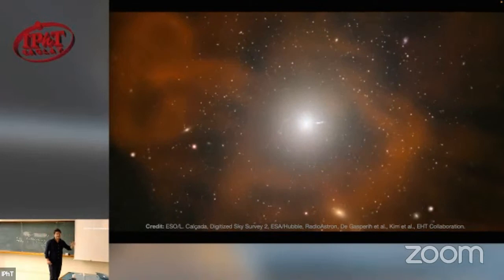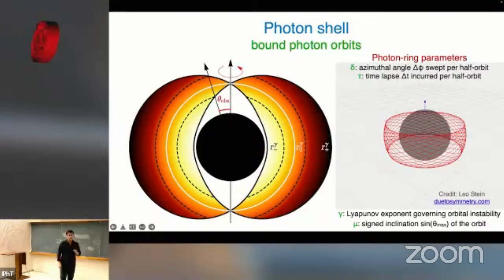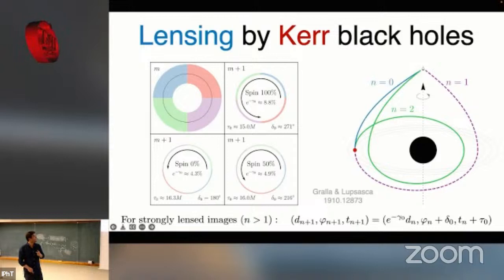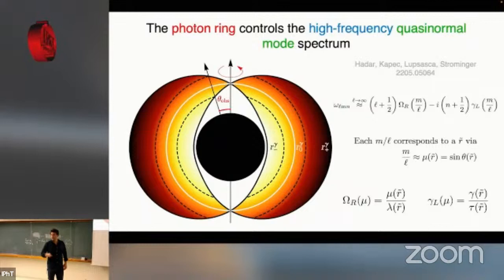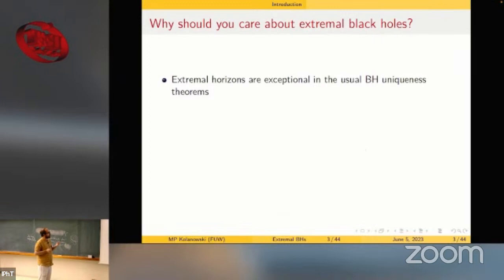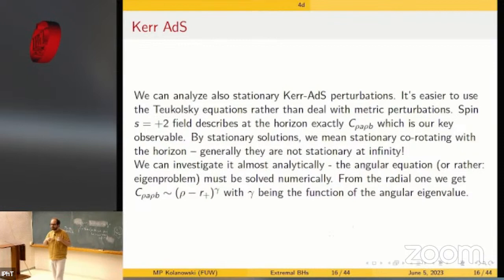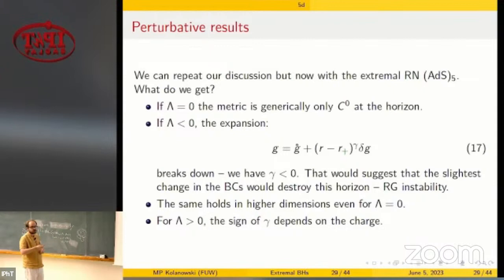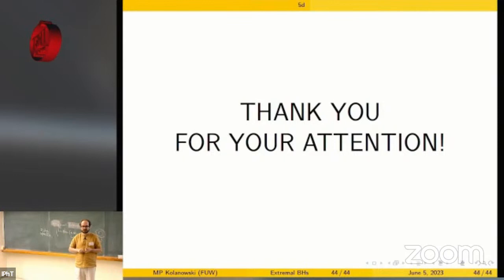Microstate Conference V - Alex Lupsasca and Maciej Kolanowski